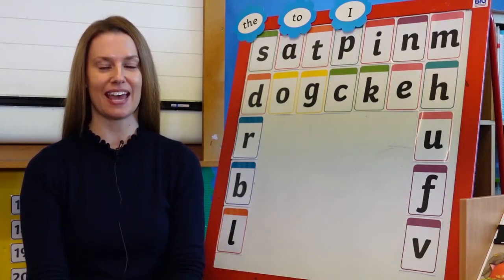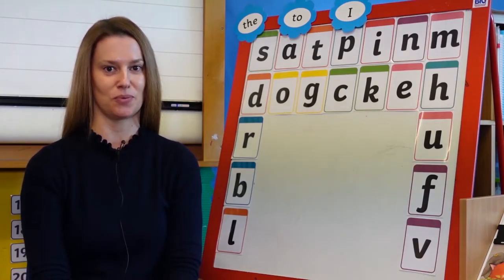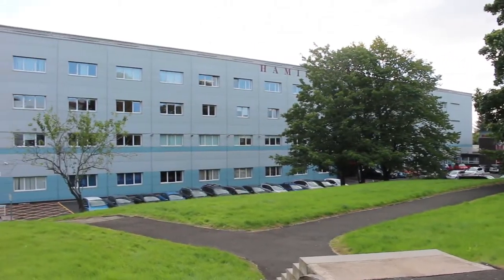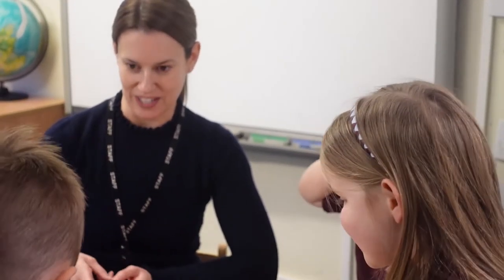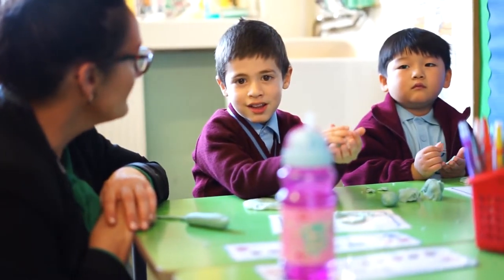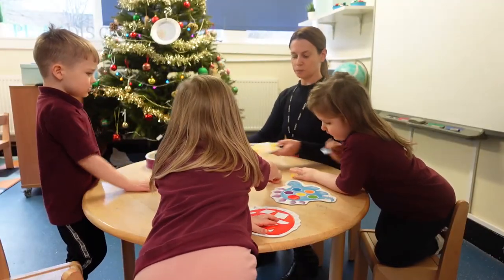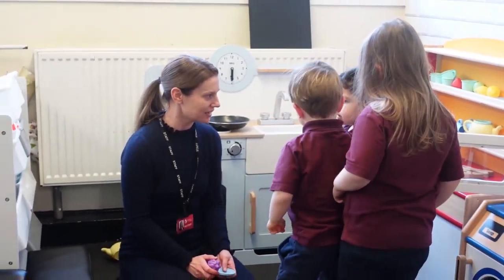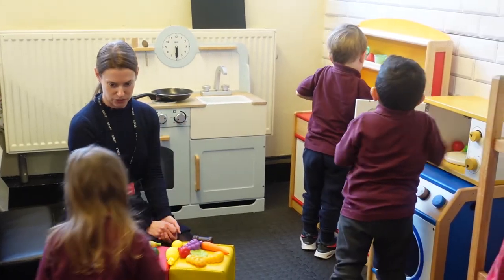Hamilton College from Nursery to J1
Mrs Carroll, our J1 Teacher, explains the seamless transition from Nursery to J1 at Hamilton College.